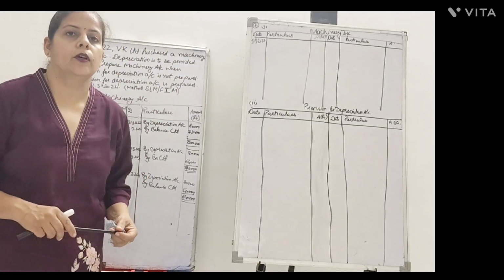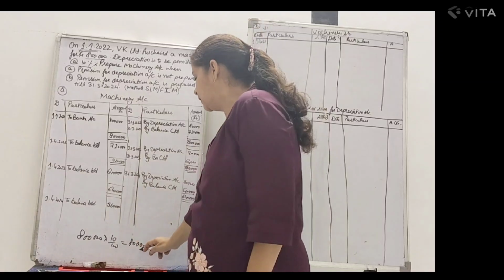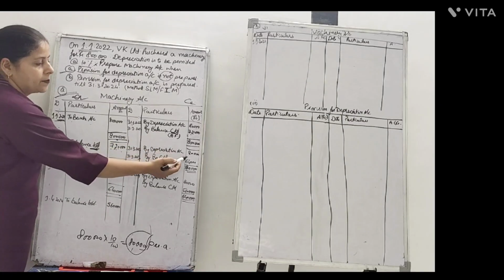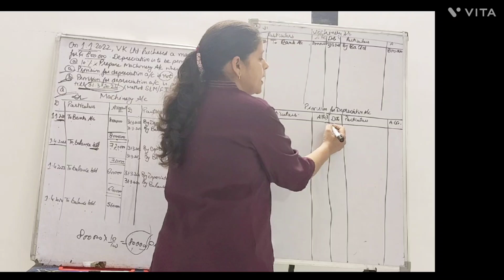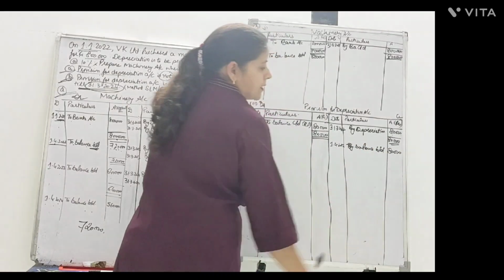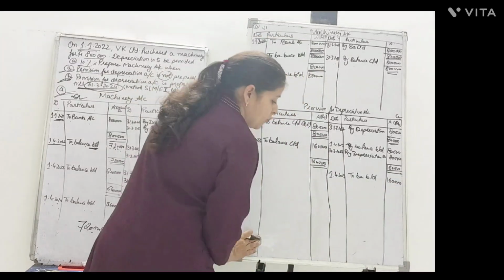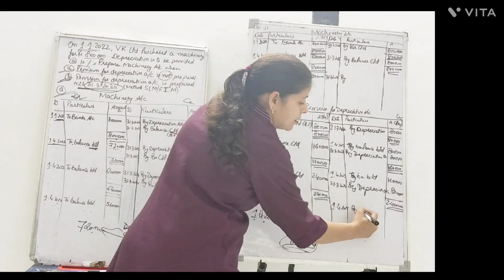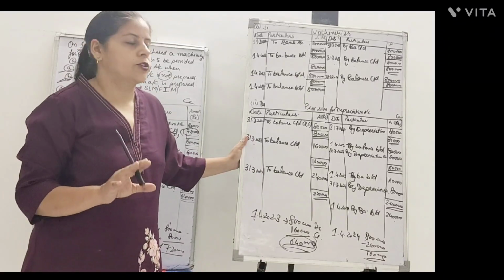Part 10-Depreciation - provision for depreciation - class 11 Accountancy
Depreciation - provision for depreciation - class 11 Accountancy